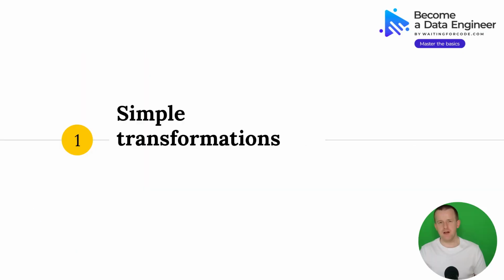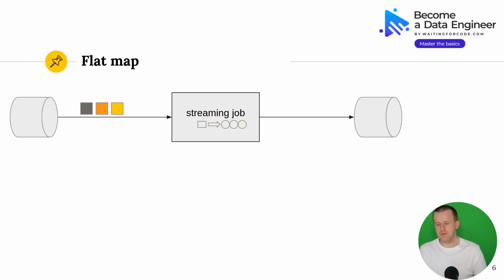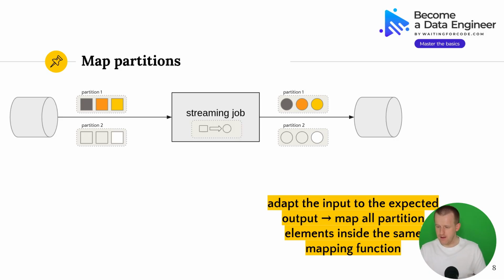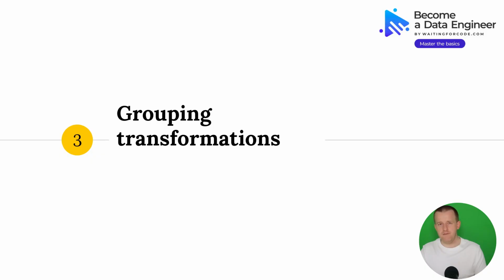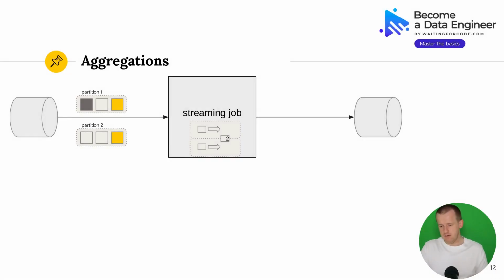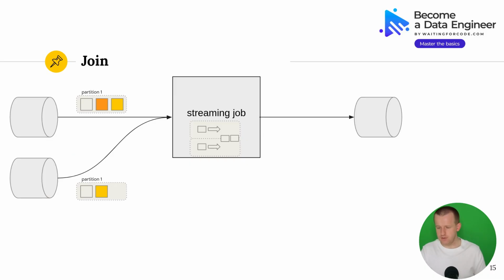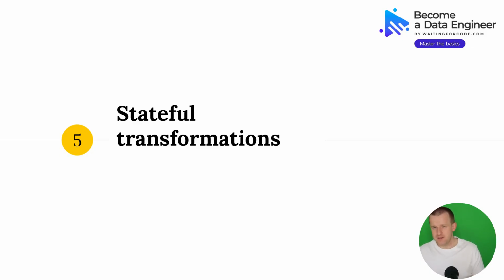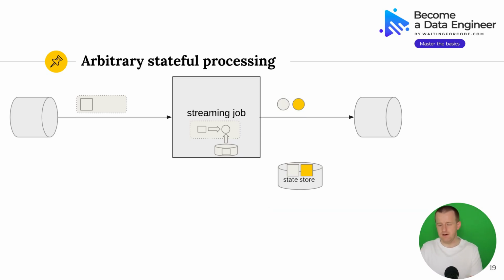MSP / M03 / 04 | Transformations